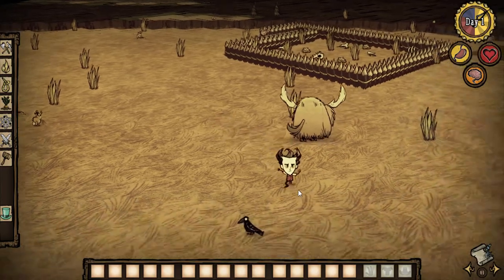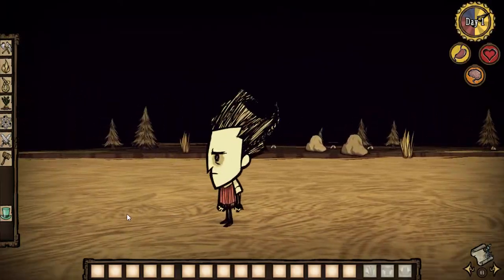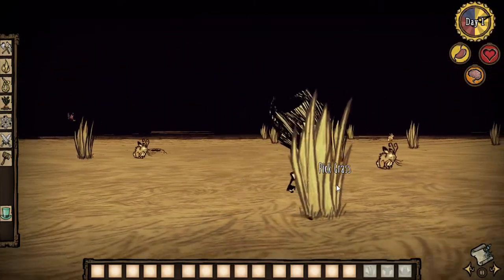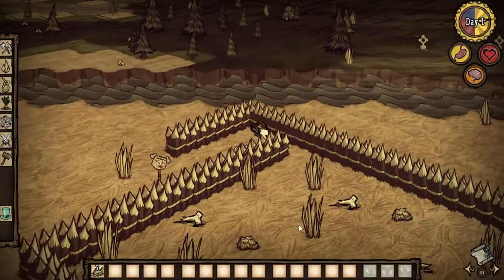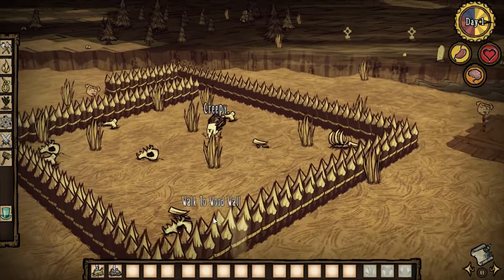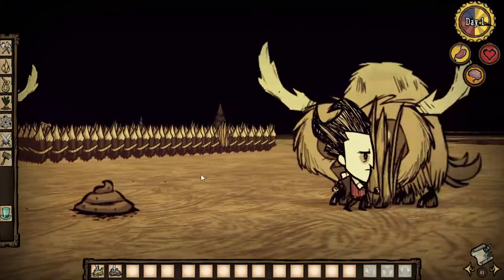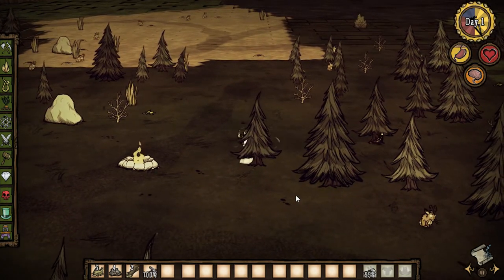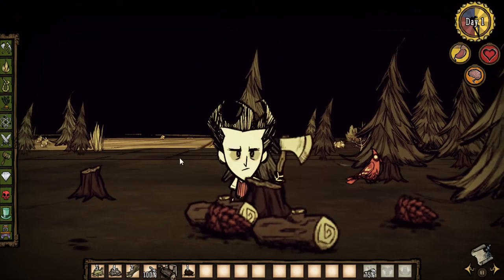Don't Starve Mod Spotlight Grounded Camera